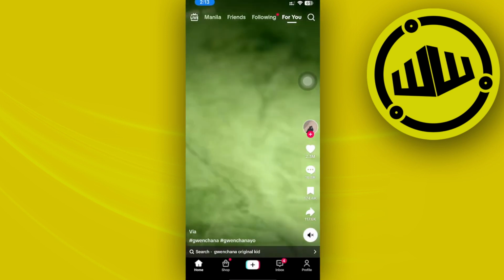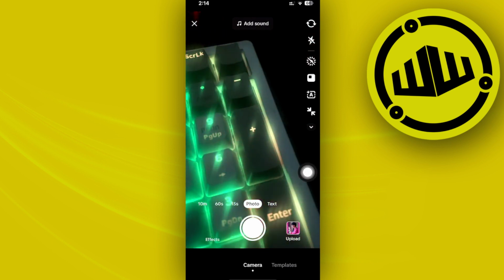How To Do TikTok Live Without Showing Your Face (Fast Tutorial)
In this video, you will learn how to go live on tiktok without showing your face easily. Stay till the end of the video to find out how to go live on tiktok no showing of face.

Did you learn how to tiktok live without showing your face?

Do you want to see another video about how to go live on tiktok without showing face?

Did you enjoy How To Do TikTok Live Without Showing Your Face (Fast Tutorial)?